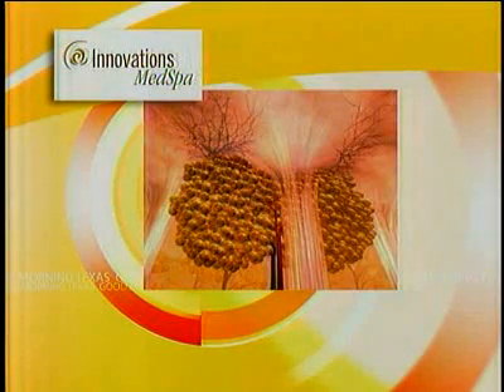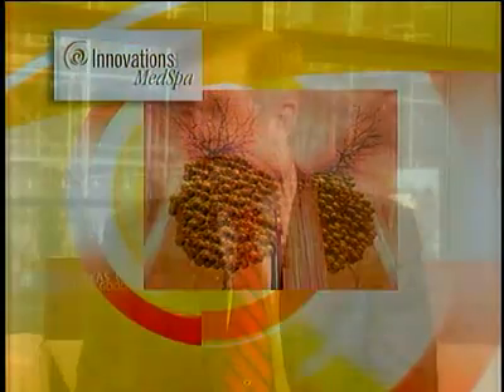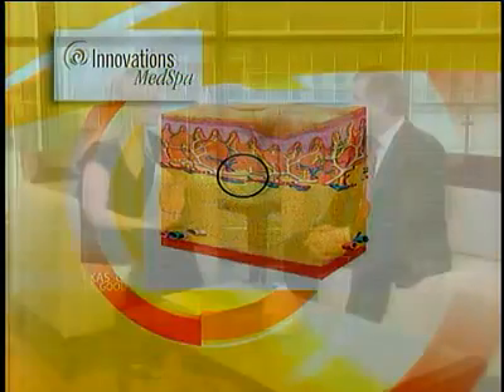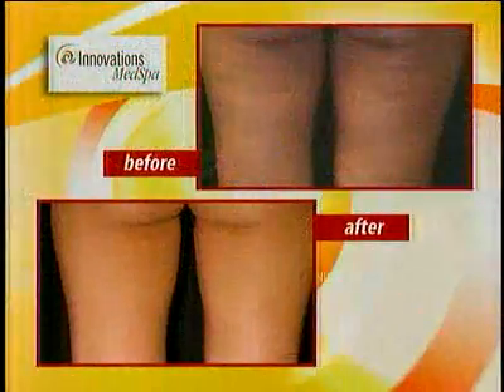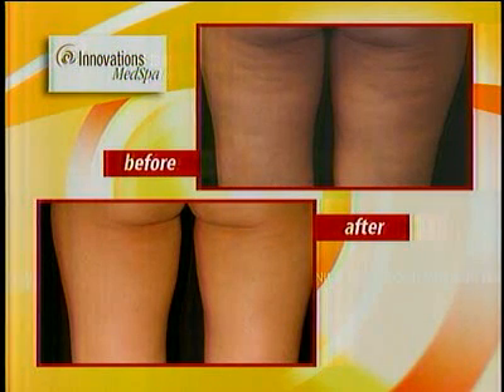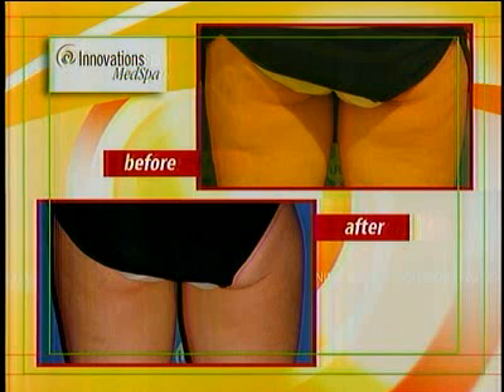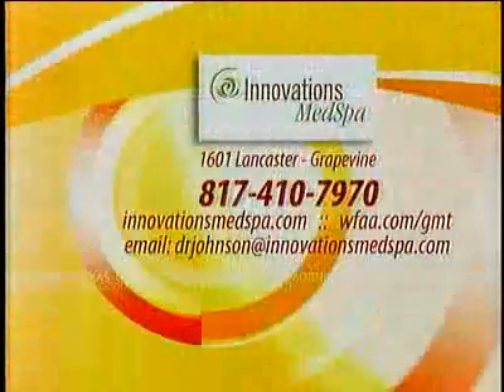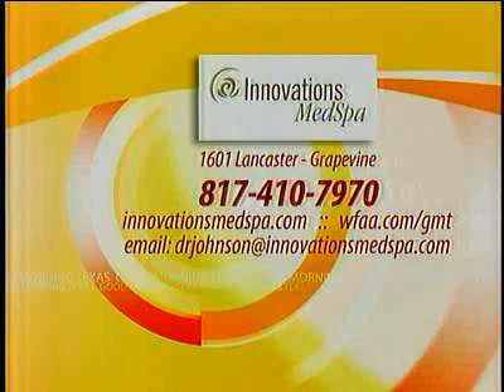What Causes Cellulite?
Dr. Bill Johnson of Innovations Medical in Dallas, Tx.  What causes stubborn cellulite and how to get rid of it!  Acoustic Wave Therapy, Thermage
Innovations Medspa